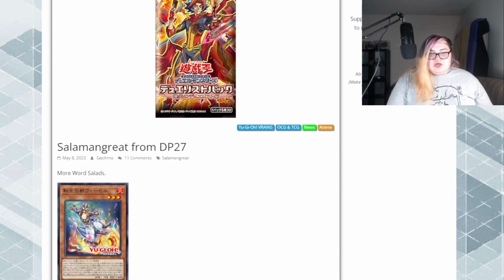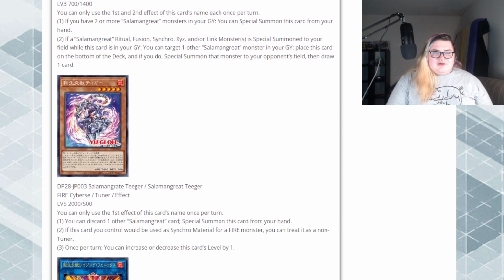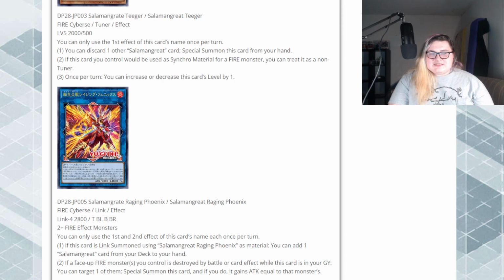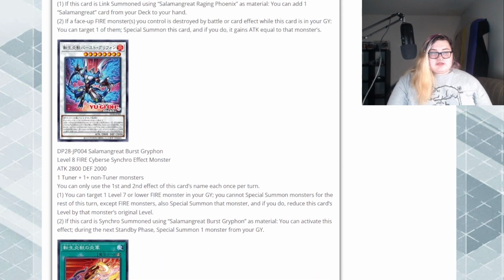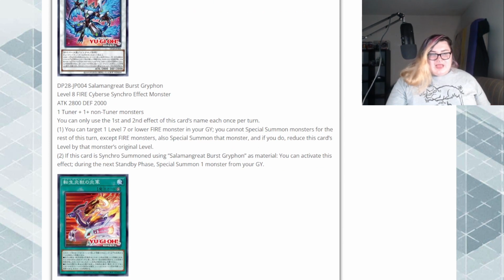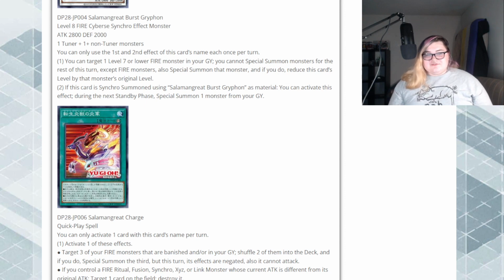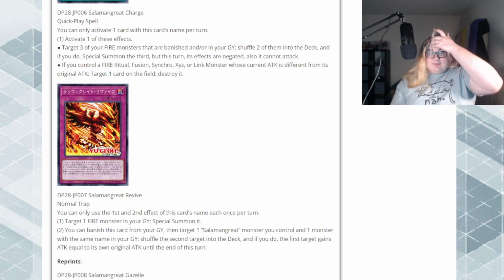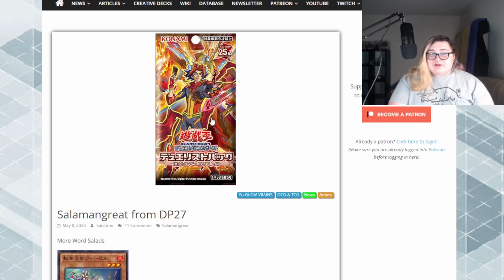*NEW* SALAMANGREAT SUPPORT!!! (Legendary Duelist: Soulburning Volcano)